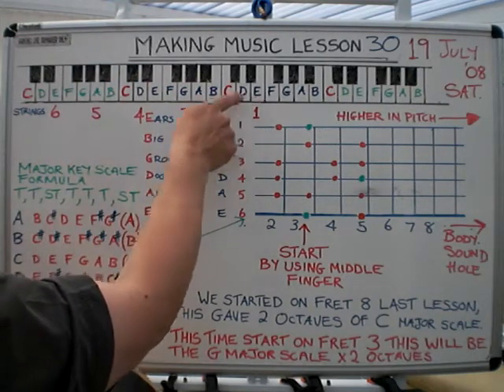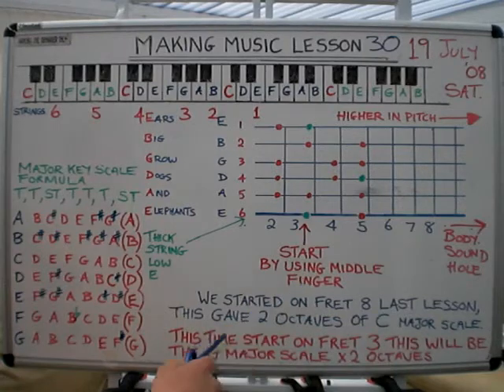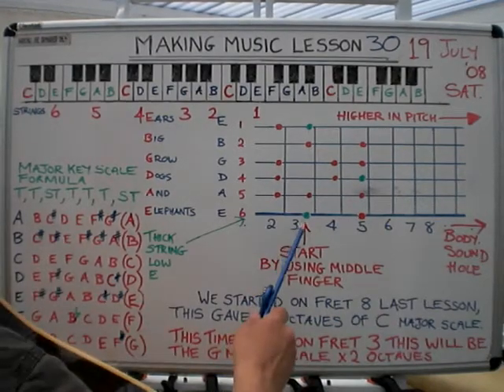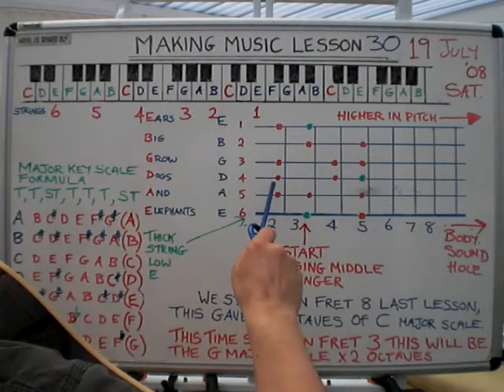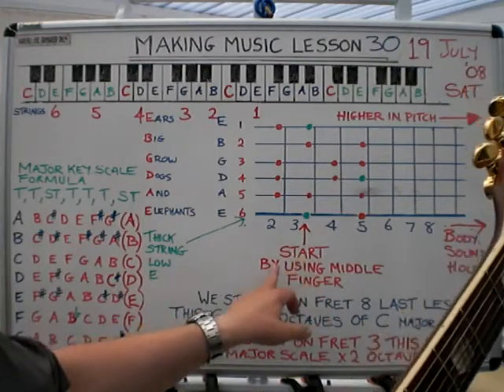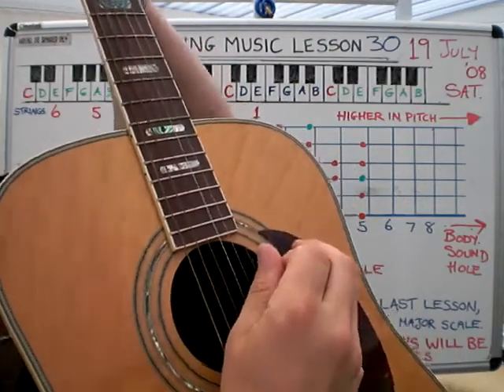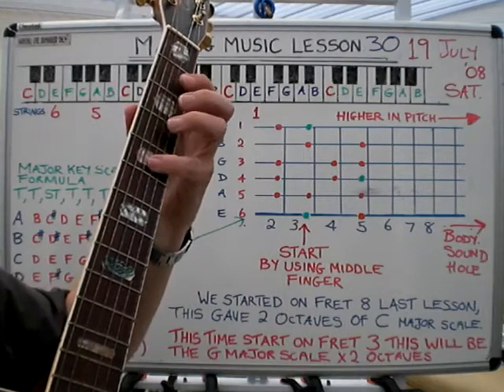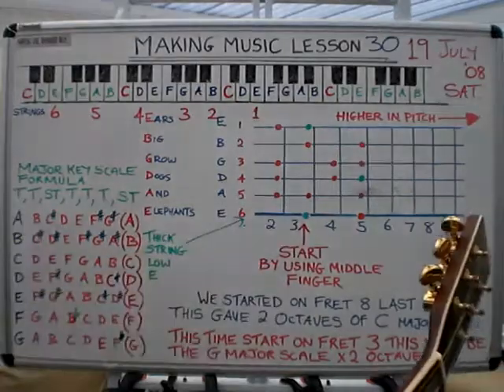Music Theory Lesson 30